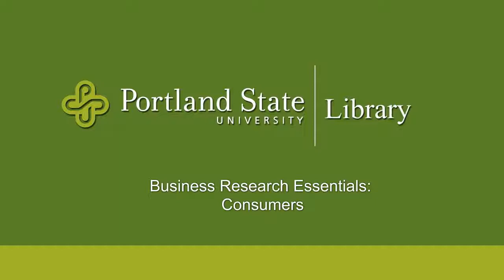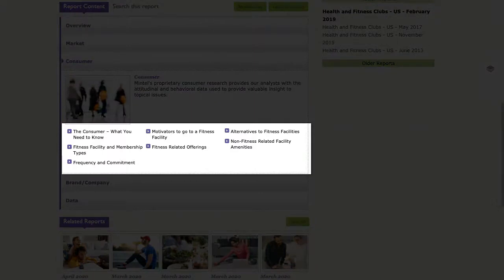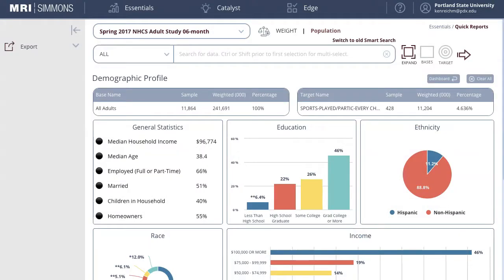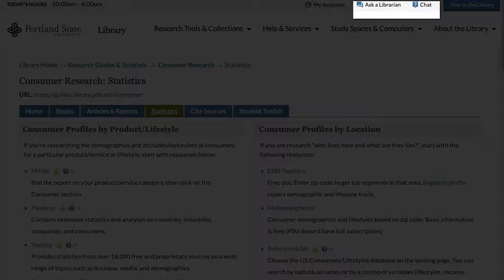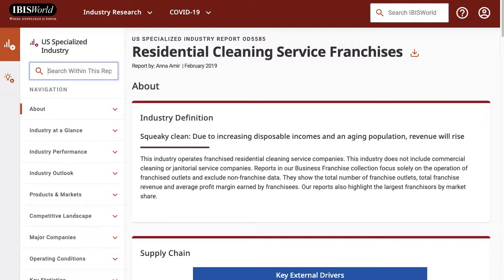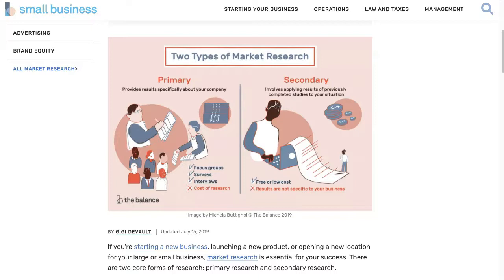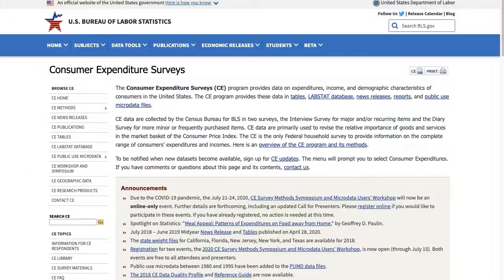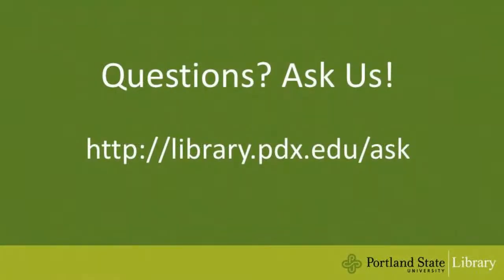Business Research Essentials: Consumers